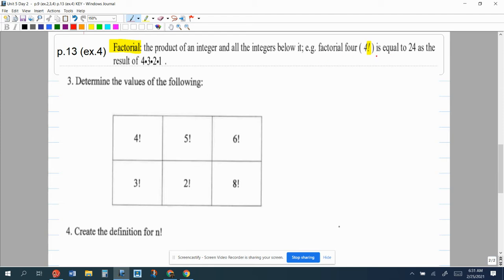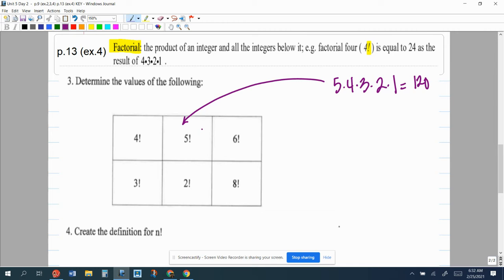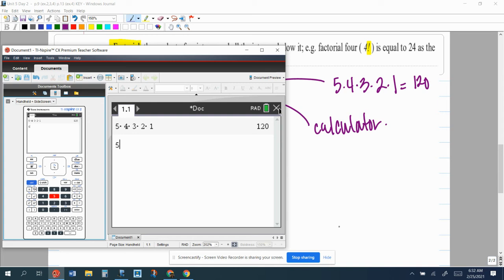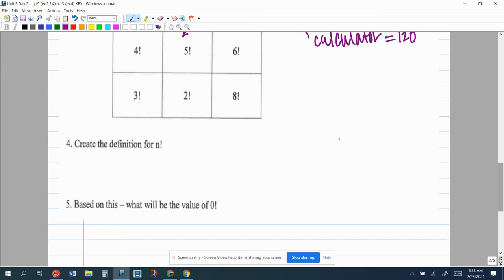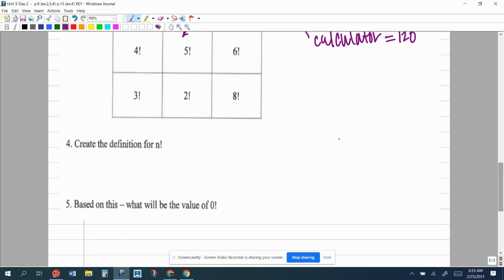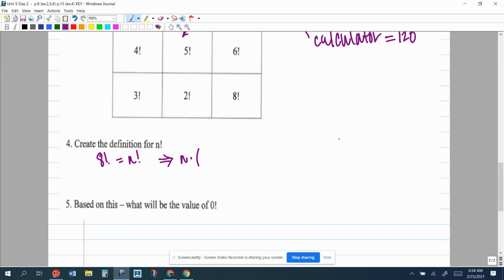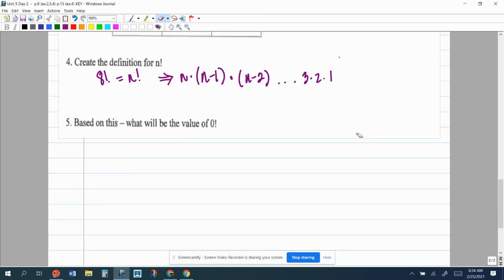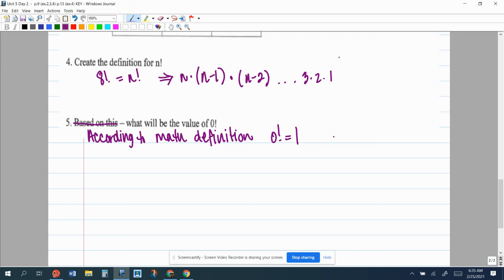Unit 5 - Day 2 The Factorial